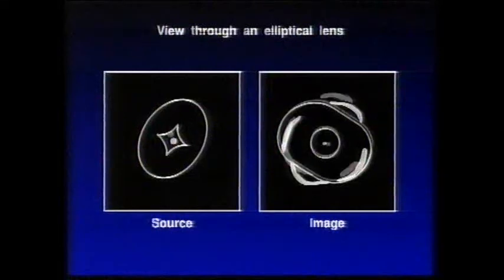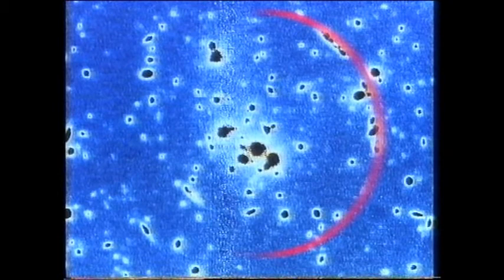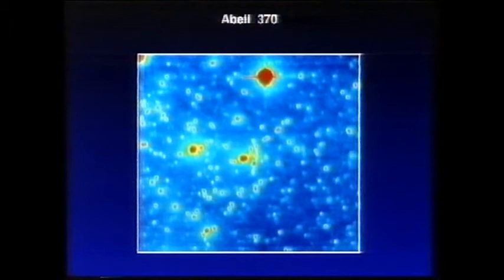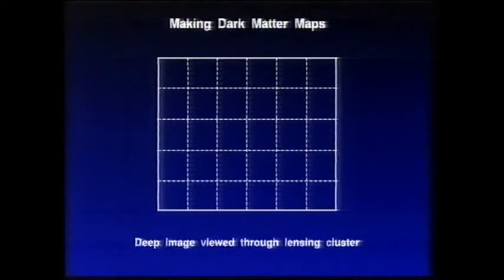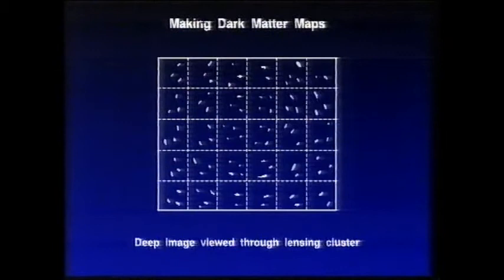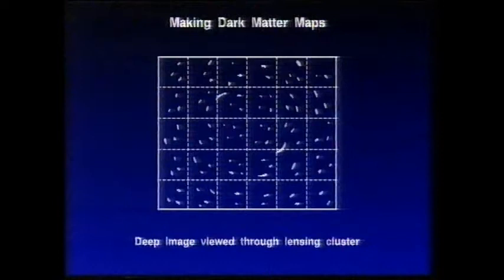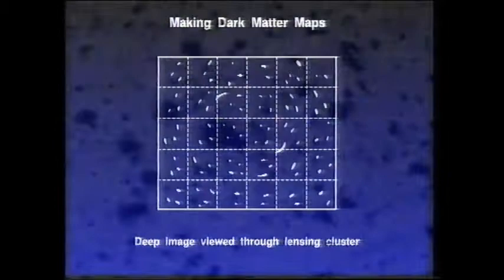Sky at Night - Lenses of the Universe - Part 2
Sky at night from September 1994 featuring Gravitational Lensing